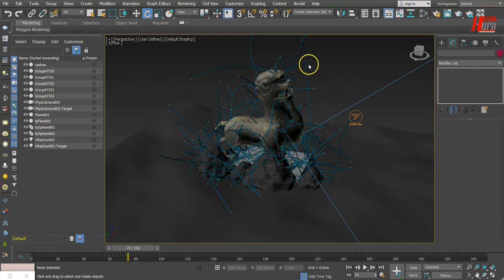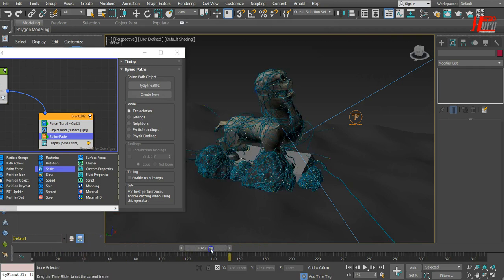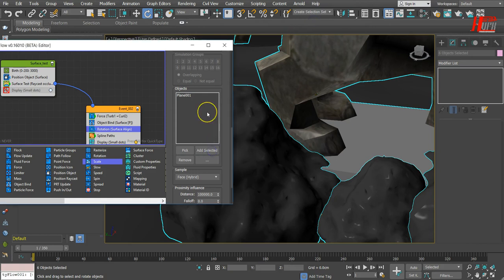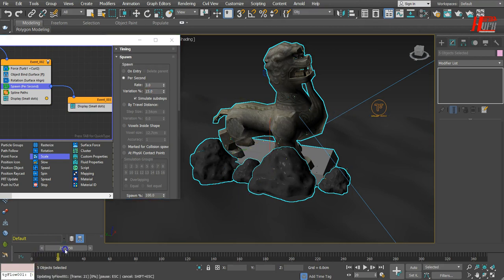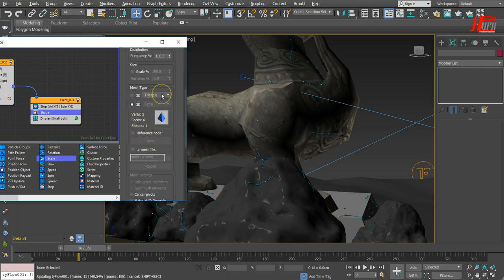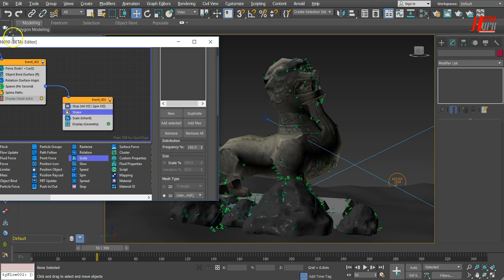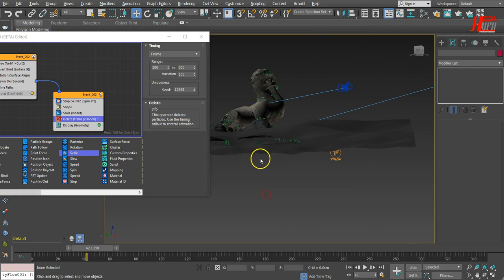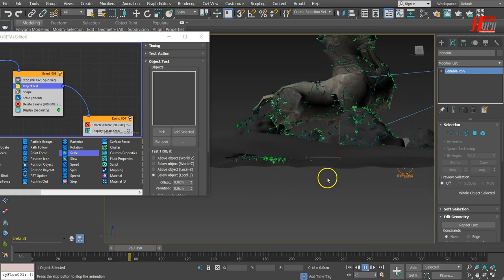05 Tyflow Vines Part 02_Eng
Lets create some vines using 3d max tyflow. We'll bind some splines and create some leaves very easily using tyflow.